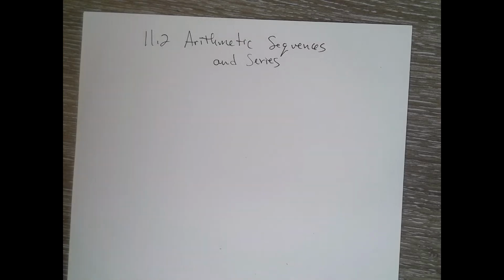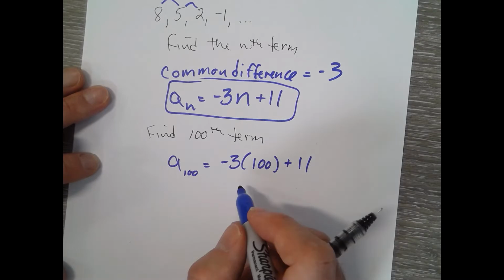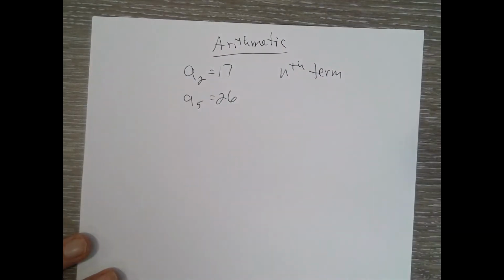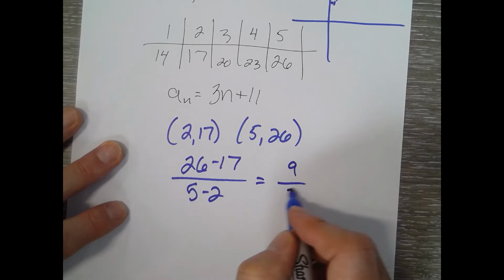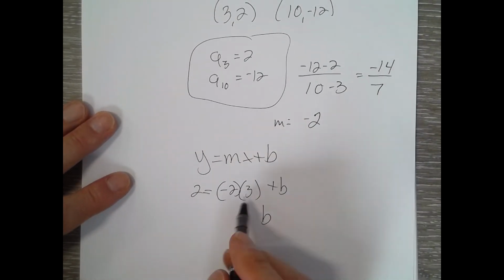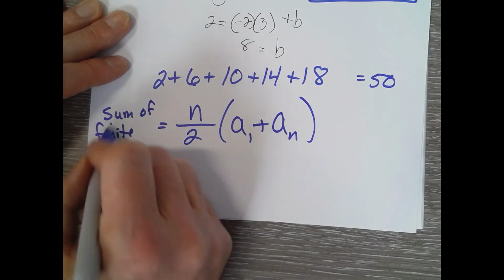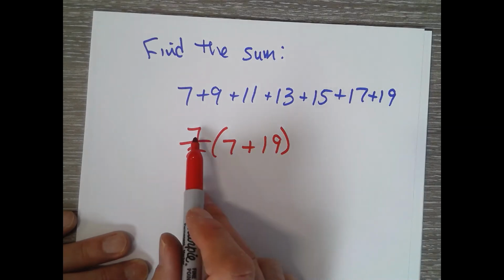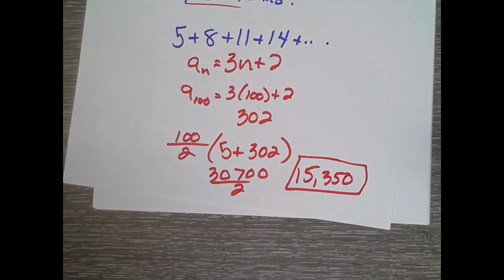11 2 Arithmetic Sequences